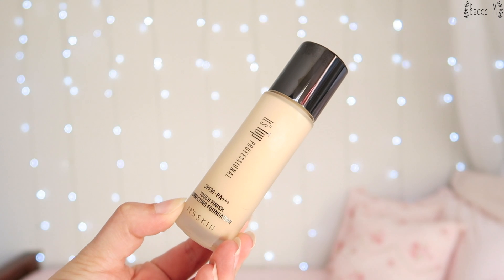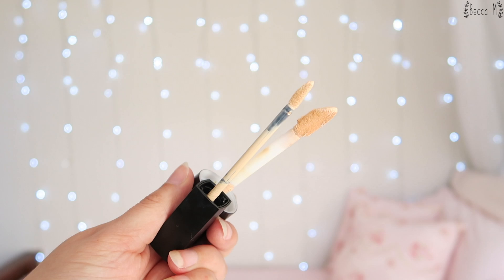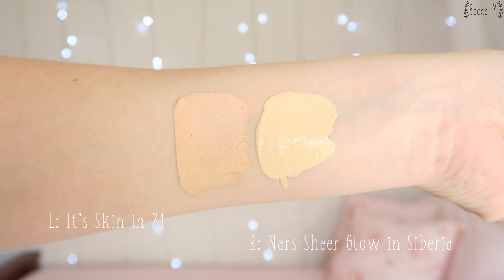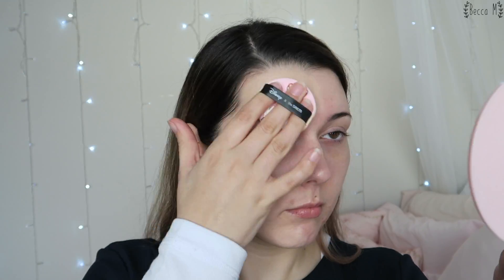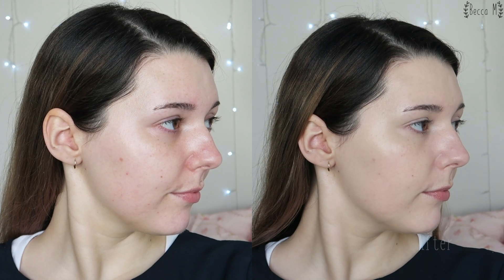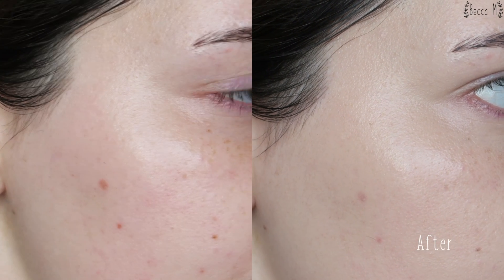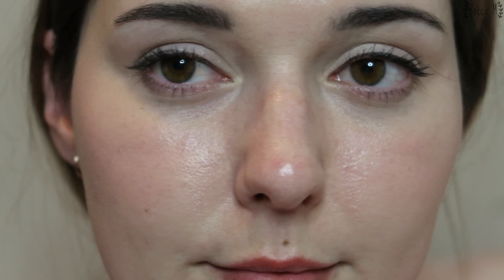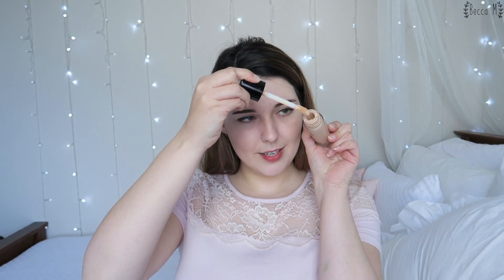It's Skin It's Top Professional Touch Finish Correcting Foundation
There are quite a few things that I like about this foundation, and quite a few that I do not like. The colour range is disappointing, two shades is not enough to cater to the majority of skin colours so it's not likely that many people will get a good match with this foundation. The packaging doesn't really work, the opening that the doe foot comes out of is just way too small and it makes my life difficult, the doe foot also doesn't pick up enough foundation. I do like the matte finish for summer, but during winter for me it does accentuate dry patches on my skin which isn't very flattering, but it does have decent oil control so it's definitely a foundation I would recommend for oily skinned Princesses! I would still recommend setting this with a translucent setting powder for best oil controlling results however. It's not really the best foundation for me as the packaging is just so frustrating, but it's also been one of the more interesting foundations that I've tried in a while!